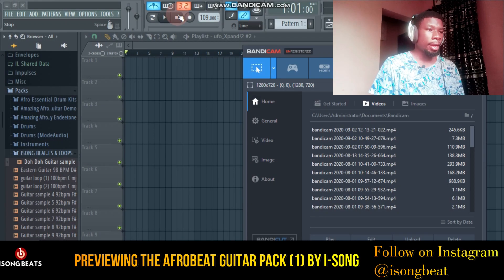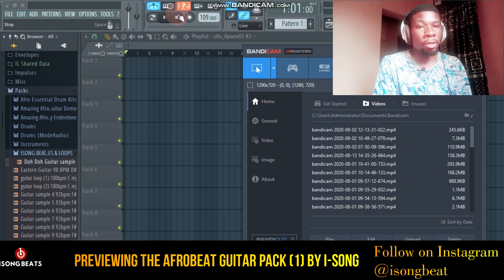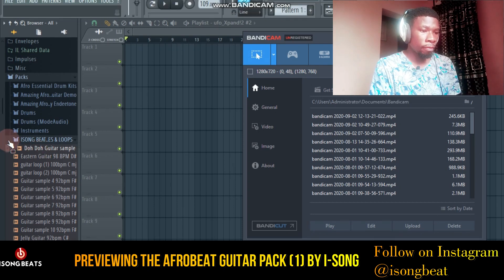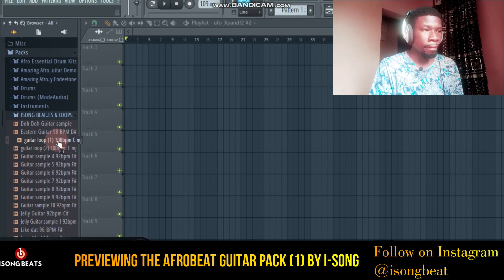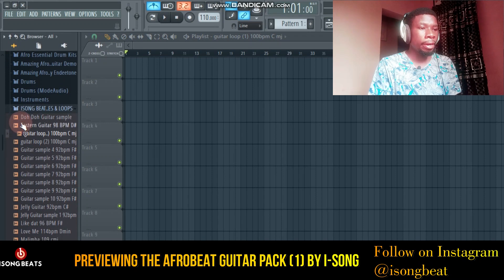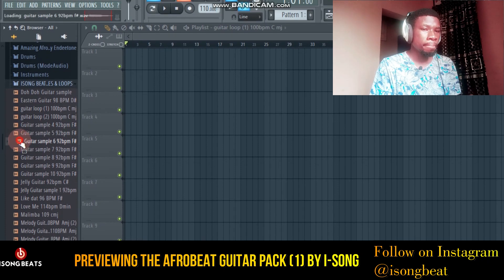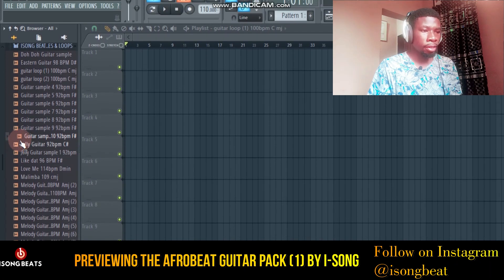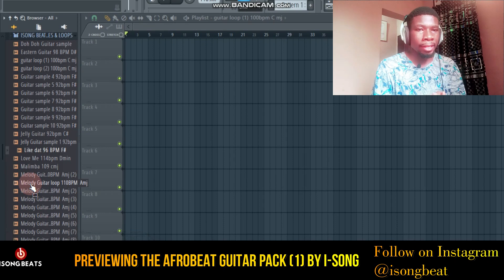Afrobeat Guitar Pack (Samples & Loops) by Isong Beats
This guitar pack contains 35 guitar samples and loops, well processed and sampled by music producer I-SONG.

This pack contains wav samples which compatible on any DAW, including FL Studio, Cubase, Pro tools, Logic, Reason, etc.
All the samples comes with a detailed tempo and key to make it even easier for you to just drag and drop on your production software.

Follow on Instagram @isongbeat

We bring you the best of Afrobeats Instrumentals/free beats, Afropop Instrumentals, Hip-Hop Instrumentals, Shaku, RnB Instrumentals.

New beats Every DAY!!